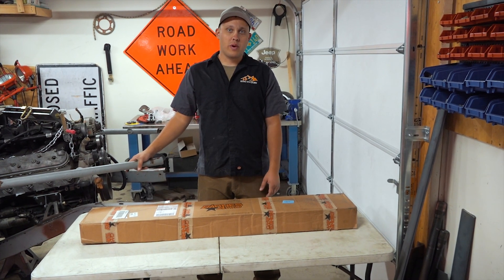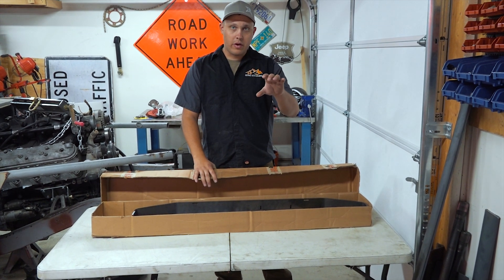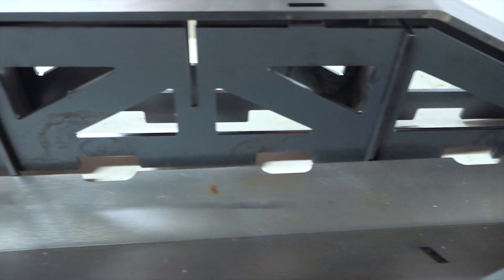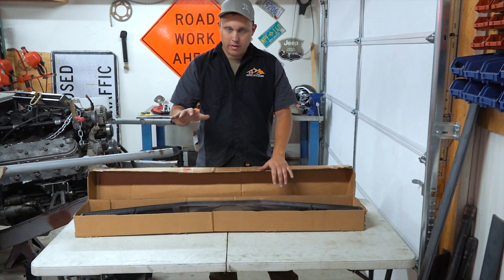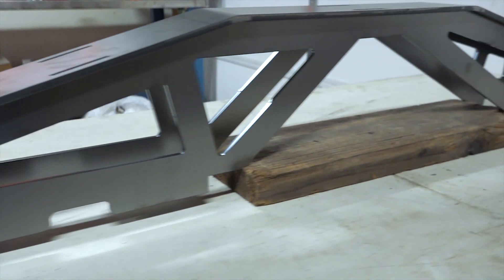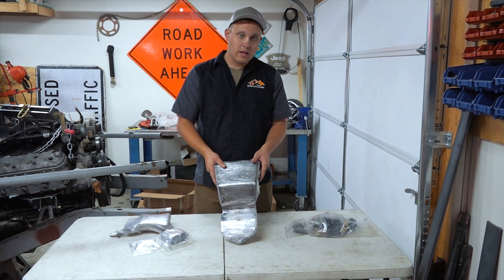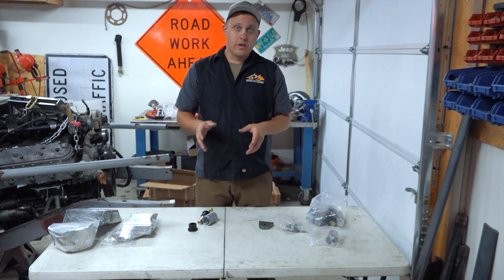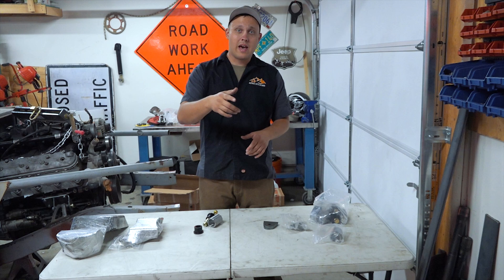Barnes 4wd 14 Bolt and Dana 60 Axle Truss Unboxing and Review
Today we are unboxing and reviewing a bunch of killer parts we purchased from Barnes 4wd! We picked up the Barnes 4wd 14 bolt axle truss, Barnes 4wd dana 60 truss, Barnes 4wd ram mount, Barnes 4wd crossmember kit, and the Barnes 4wd 14 bolt pinion bridge. These parts will allow us to do a junkyard axle swap so we can throw 1 ton axles in our CJ7 rockcrawler build. Using an axle truss kit will speed up our build and make designing our 4 link suspension a much simpler task.